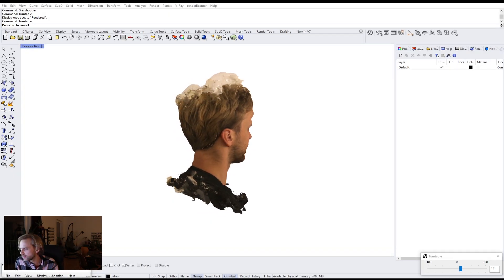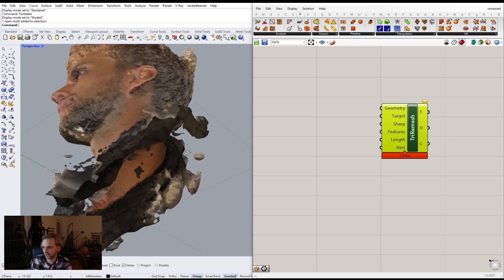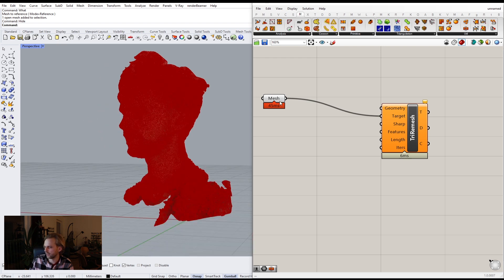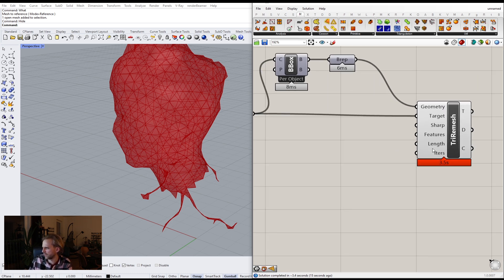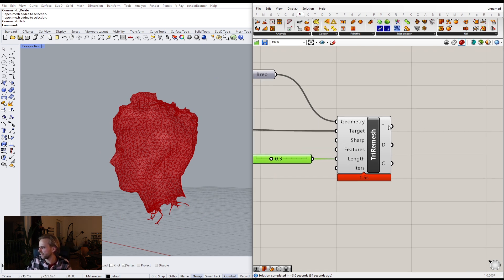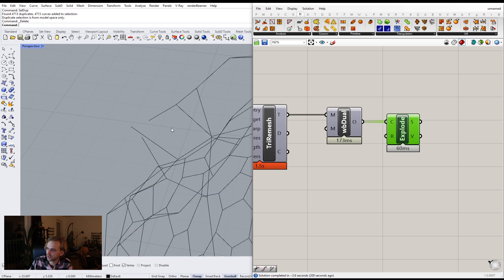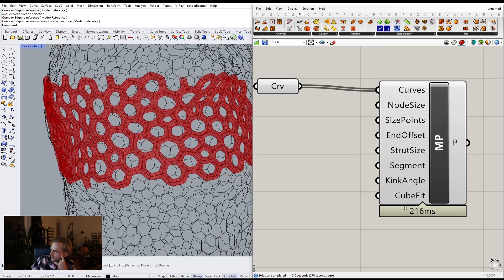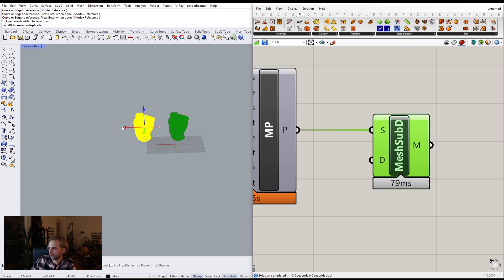I made a lattice from my head with a new tool in Rhino 7 (Tri Remesh Grasshopper)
Some tri remesh shenanigans with a bit of multipipe and sla 3d printing sprinkled in for added effect.
If you buy stuff from any of the amazon links below, I get a few cents, so that's cool.. Everything that's listed is actually what I use and what I'm happy with though (especially the books).

My hardware:
3D printer (FDM) - Creality Ender 3
3D printer (SLA) - Anycubic Photon Zero
3D printer accessories - Anycubic Wash and Cure station